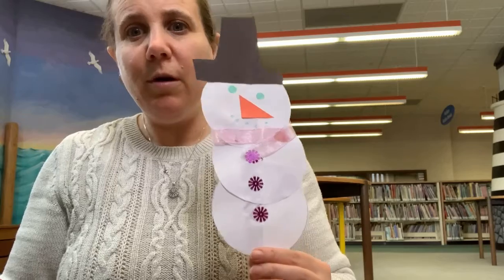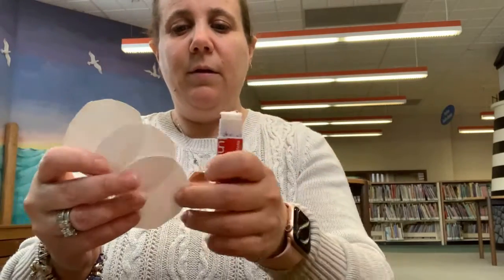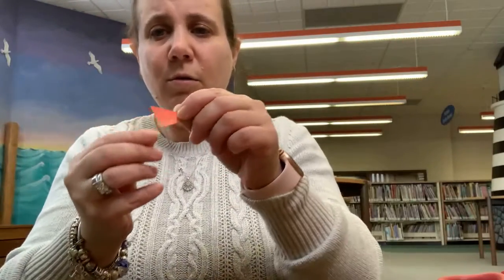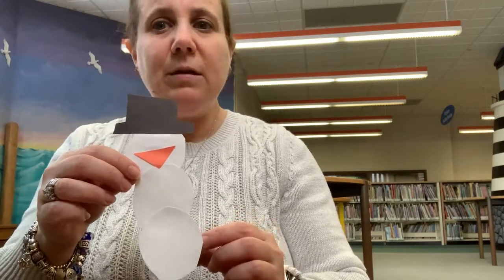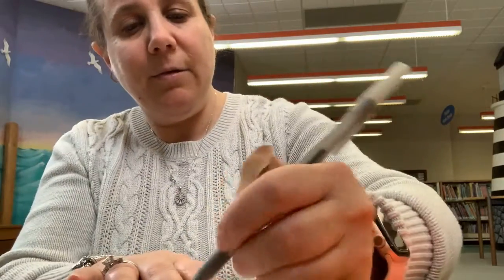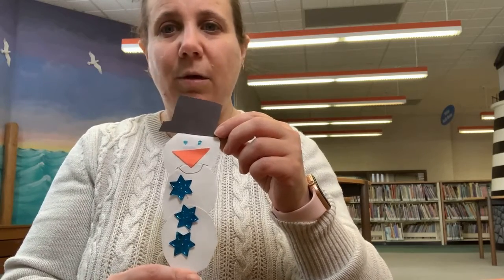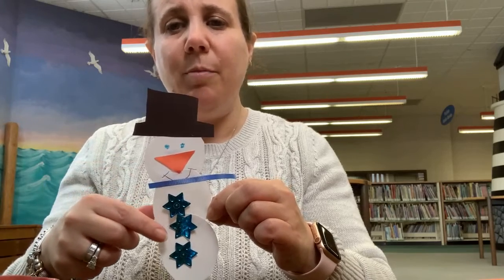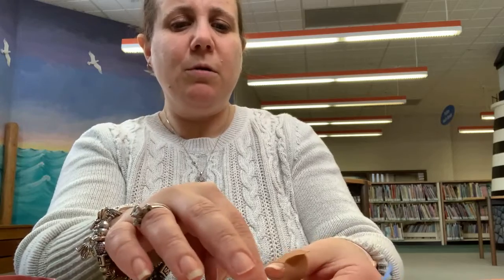Snowman Puppet with Miss Danya